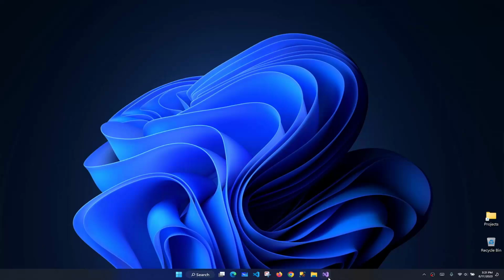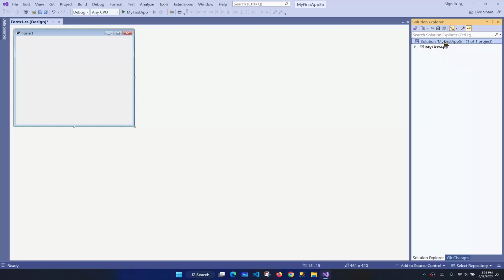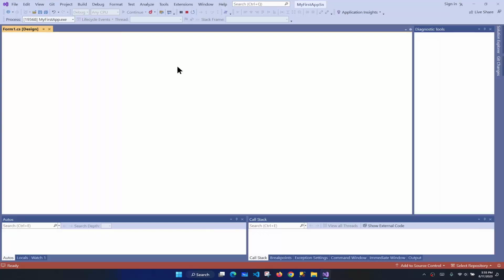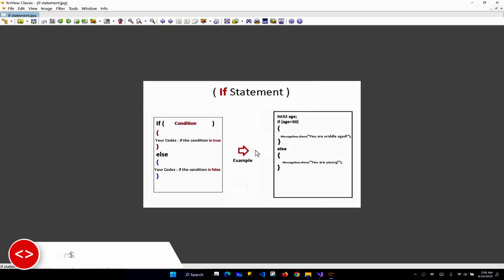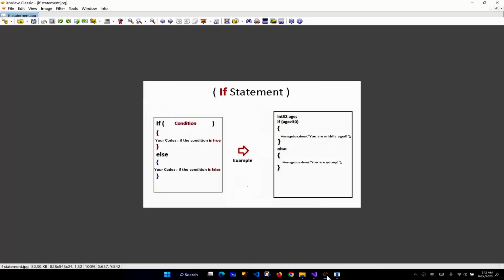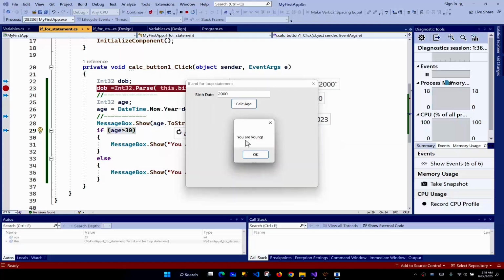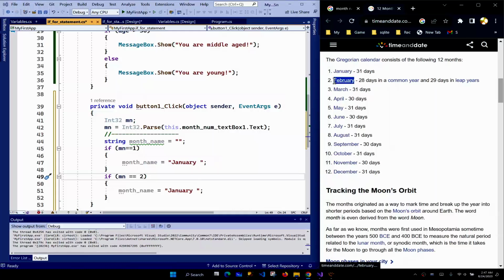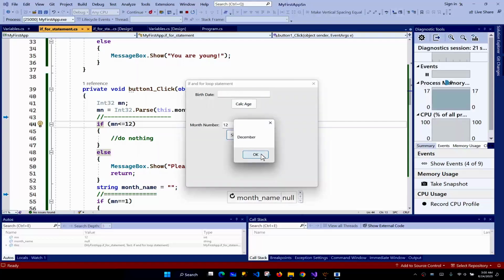Different Types Of If  Statements In C#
Hi there! In this video I'm going to teach you about different types of If () statements and how they work in C#.

#1 (0:00:00) Creating a new project in C#
#2 (0:13:39) Simple If code/structure in C#
#3 (0:24:31) Multiple If code/structure in C#
xxxxxxxxxxxxxxxxxxxxxxxxxxxxxxxxxxxxxxxxxxxxxxxxxxxxxxxxxxxxxxxxxxxxxxxxxxxxxxxxxxxxxxxxxxxxxSee my courses with discount: